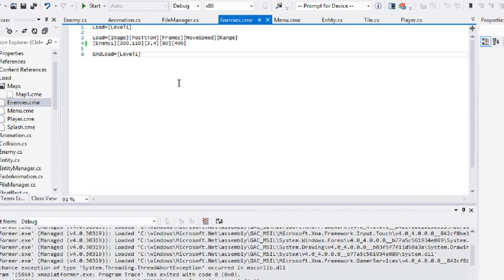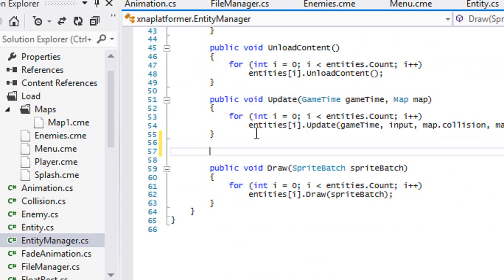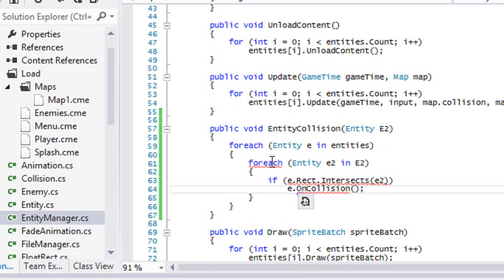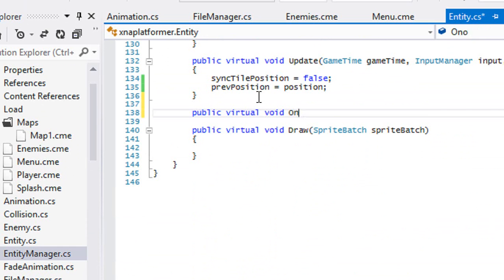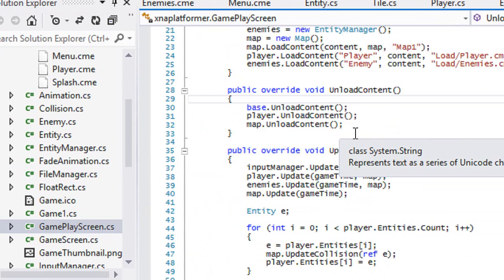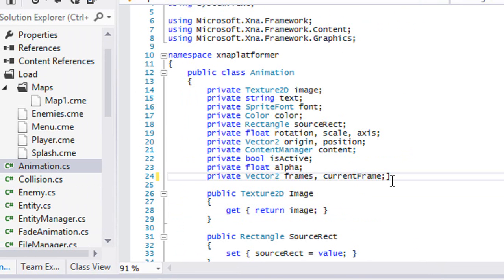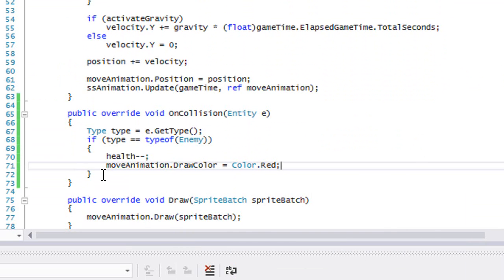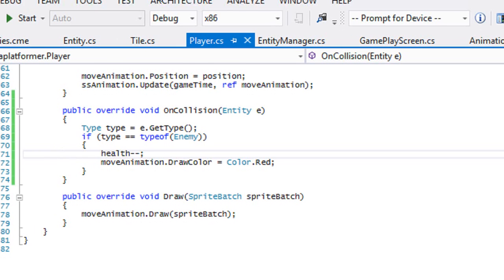C# Xna Platformer Made Easy Tutorial 46 - Entity Collision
In this tutorial we will be learning about entity collision. Hope you enjoy :).